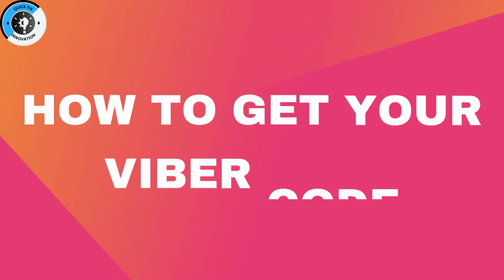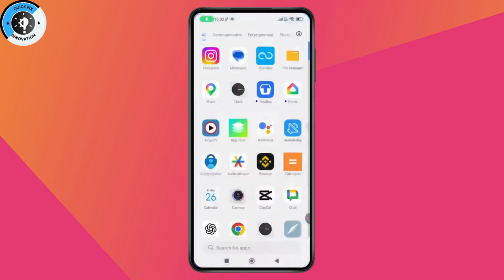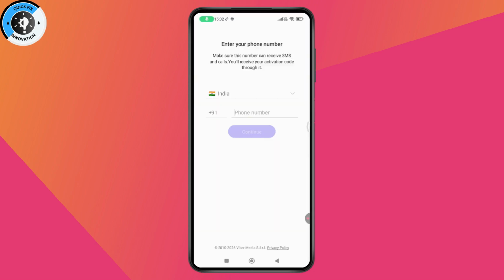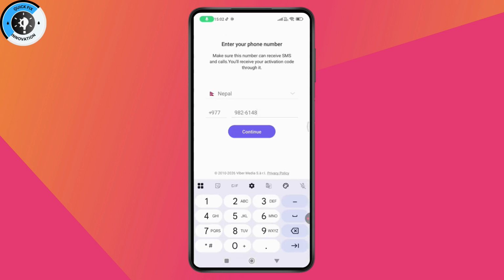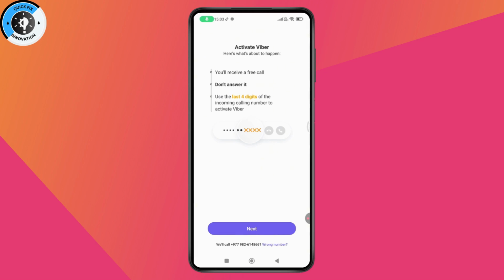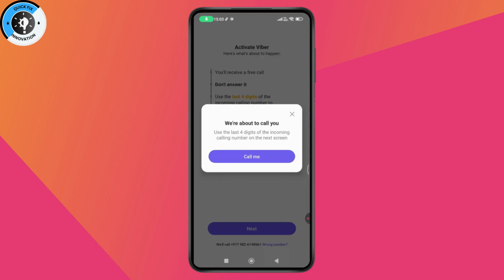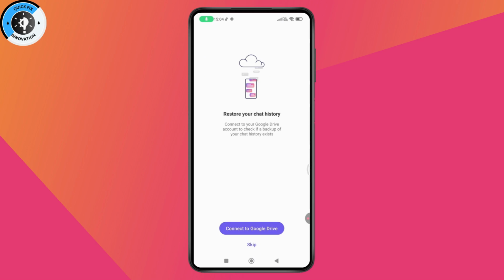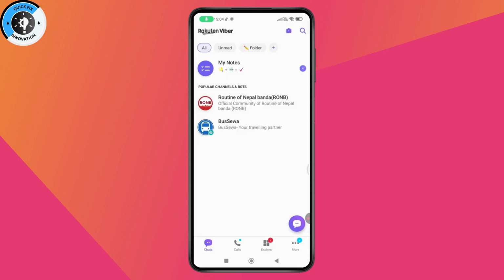How to Get Your Viber Code | Easy Verification Process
How to Get Your Viber Code

Learn how to get your Viber verification code with this easy step-by-step tutorial. This guide explains how to enter your phone number, verify your account using SMS or an automated phone call when available, and complete the Viber activation process. Follow these simple instructions to start using Viber and restore your chats if you have a backup.